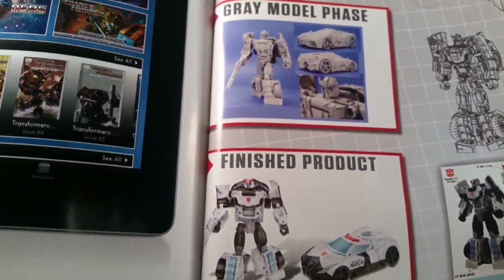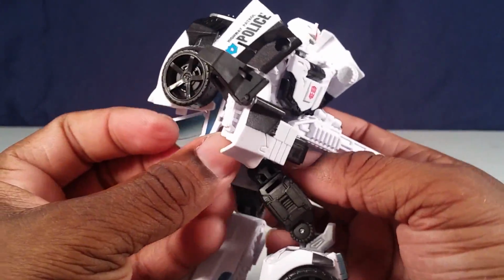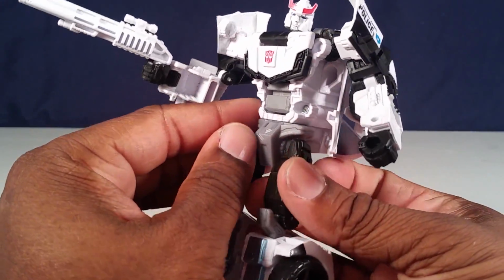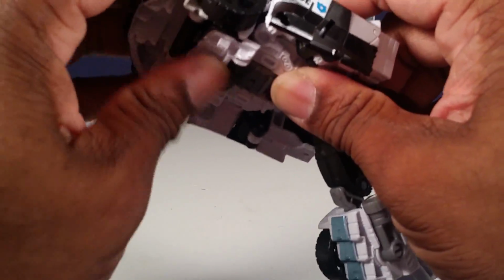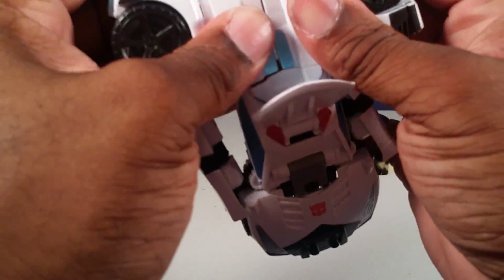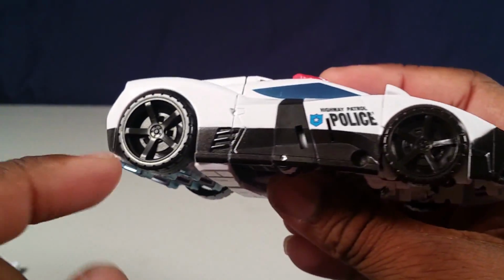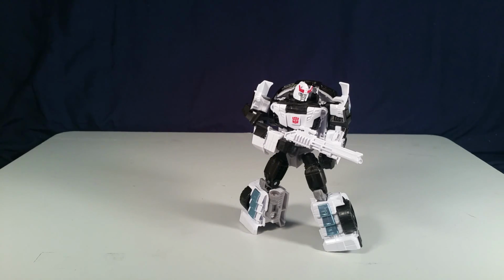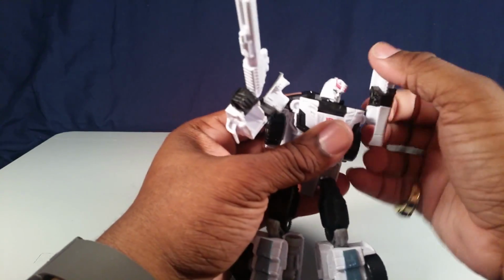TF: Combiner Wars Prowl CHILL REVIEW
Deluxe Class Transfomers Combiner Wars Prowl